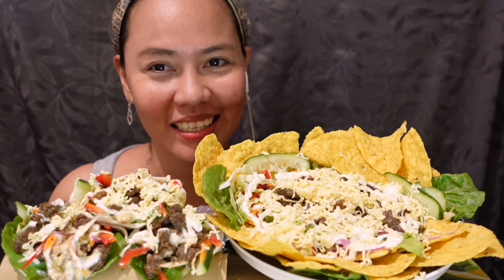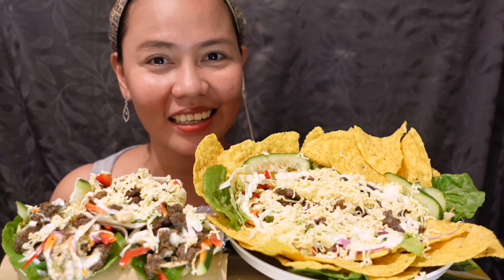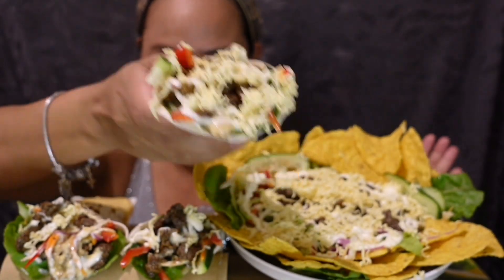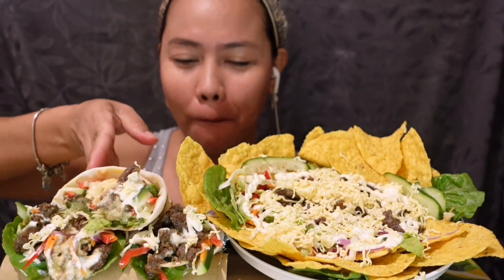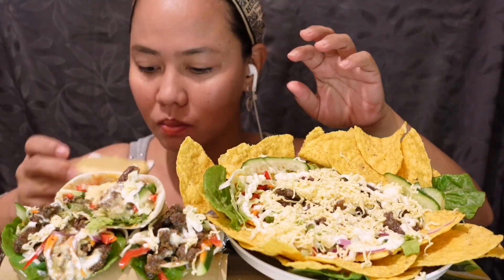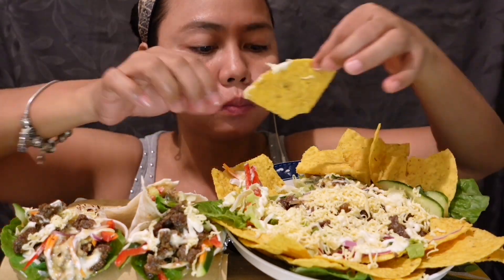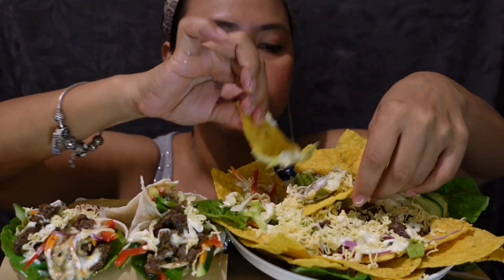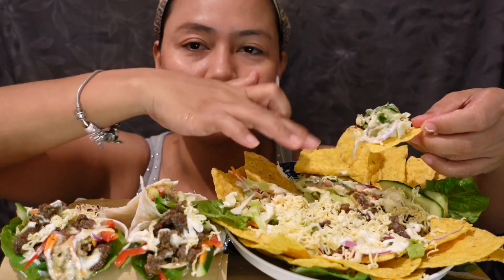MABIGAT PALA SA TIYAN ANG MUKBANG NA ITO ||ASMR ||EATING SHOW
Napalaban ang tuyan ko sa sobrang dami ng nachos at shawarma ang bigat pala tiyan peroa ang sarap at ang lasa.